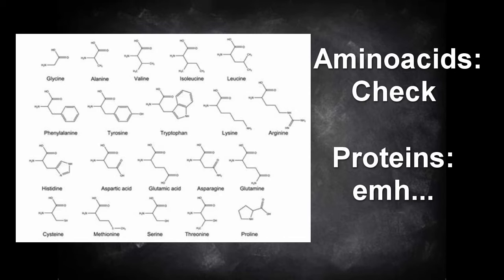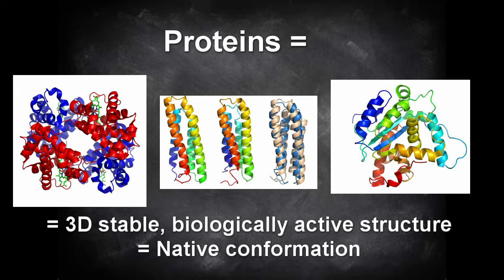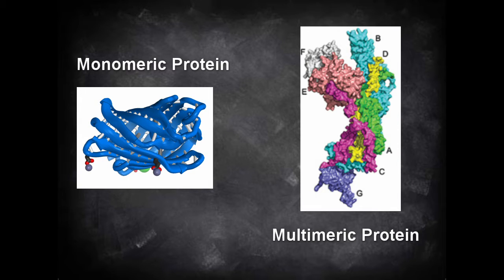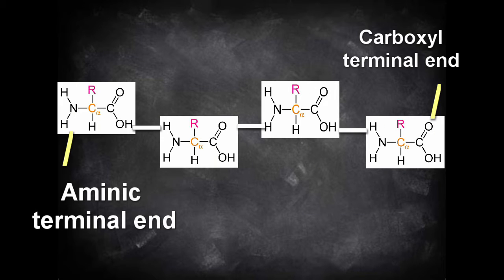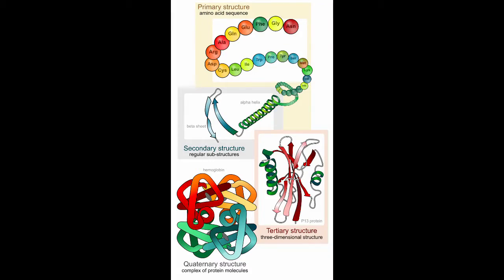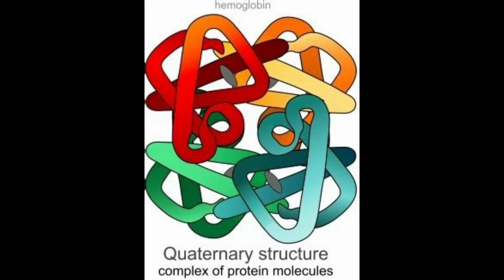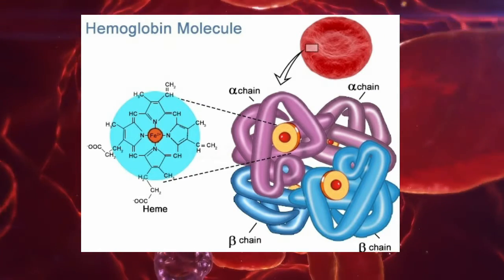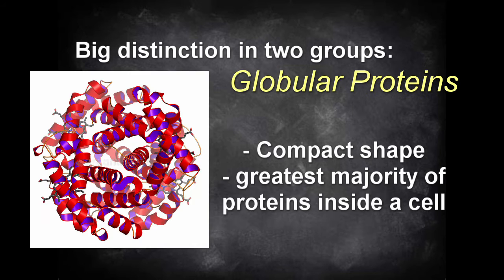The fantastic 4 structures of a Protein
Now you know that amino acids builds protein but also that they kinda don't.
Just watch this video and everything is going to be just fine.